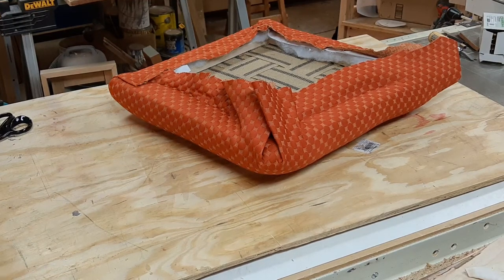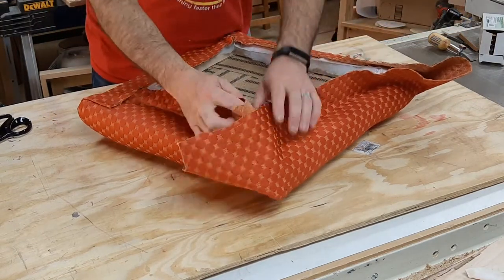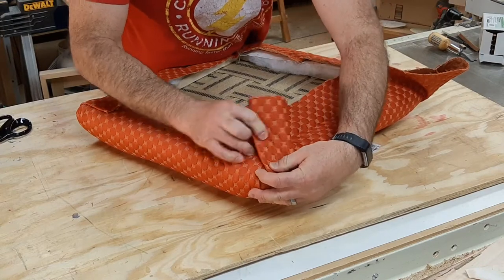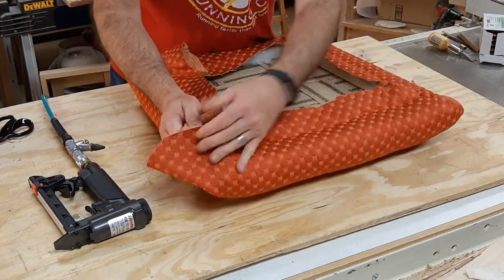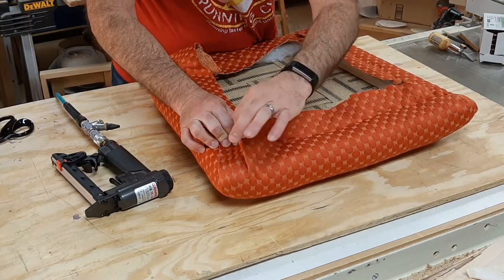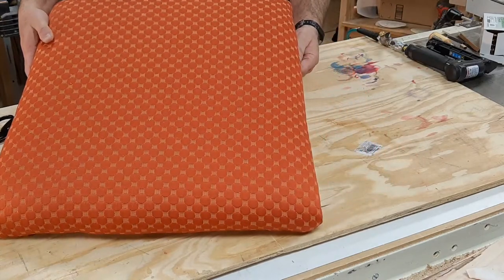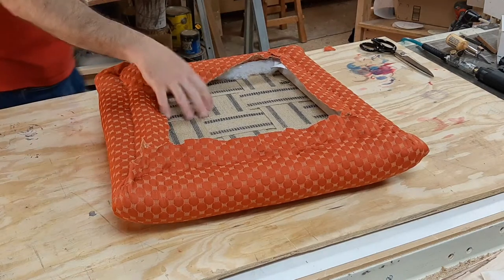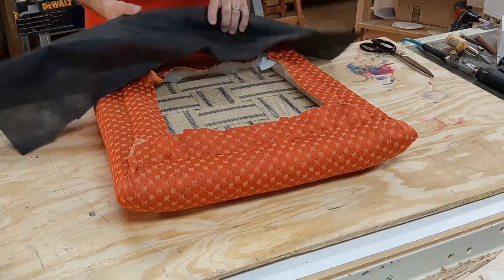Upholstery #8 - Completing the Corners and Cambric